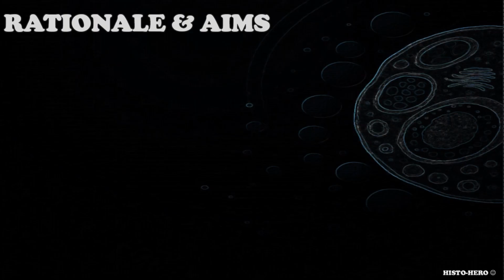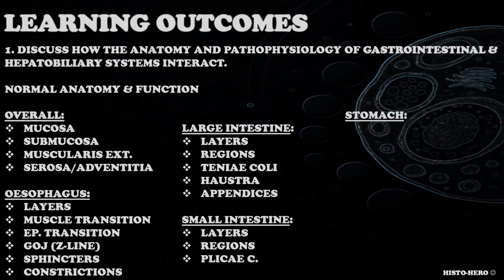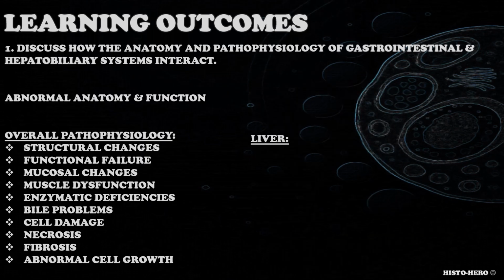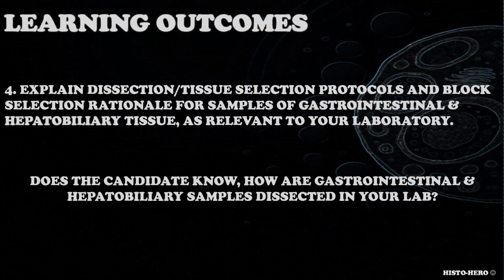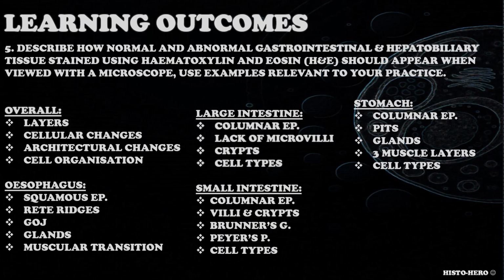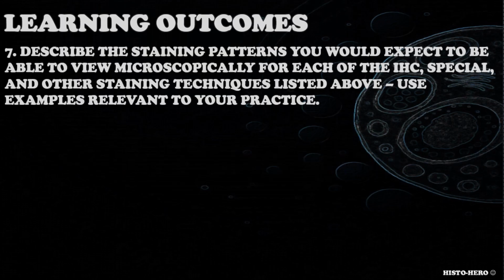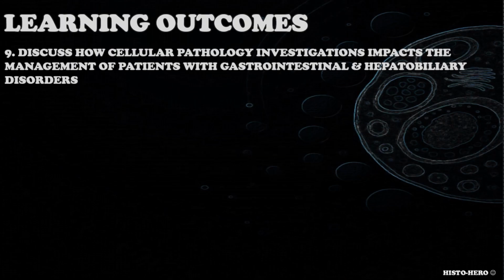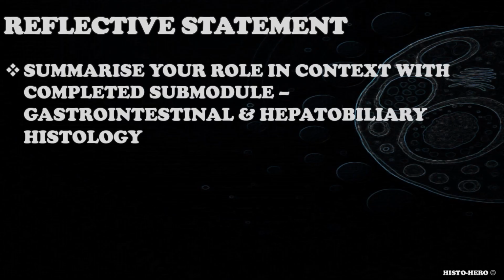IBMS SPECIALIST PORTFOLIO V5 - GASTROINTESTINAL & HEPATOBILIARY HISTOLOGY (for trainer)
This video is about Gastrointestinal & hepatobiliary histology, which is part of the IBMS specialist portfolio in cellular pathology.

Chapters:
00:00 - Title
00:18 - Introduction
00:39 - Let's Dive in
00:49 - Rationale & Aims
01:50 - 1st Learning Outcome
06:51 - 2nd Learning Outcome
08:25 - 3rd Learning Outcome
09:18 - 4th Learning Outcome
10:23 - 5th Learning Outcome
13:31 - 6th Learning Outcome
15:00 - 7th Learning Outcome
15:57 - 8th Learning Outcome
17:17 - 9th Learning Outcome
18:41 - Indicative Content
19:10 - Resources
19:18 - Submission of Evidence
19:53 - Q&A ideas
20:26 - Supporting Evidence Ideas
20:54 - Reflective Statement
22:09 - Helpful Tips
24:35 - Conclusion